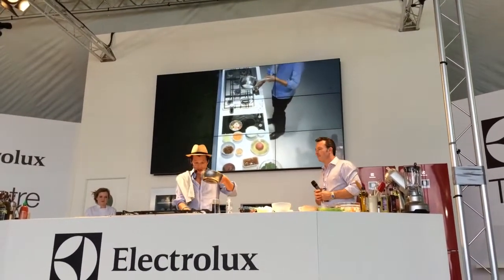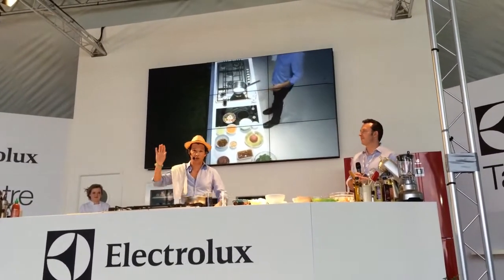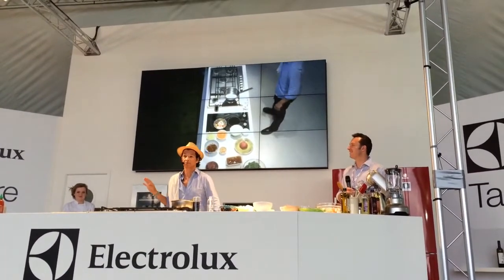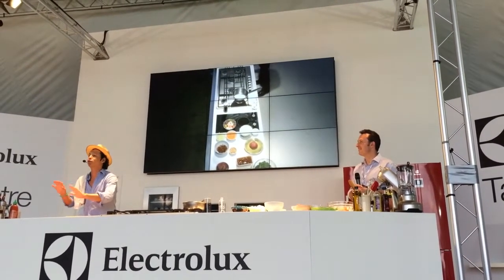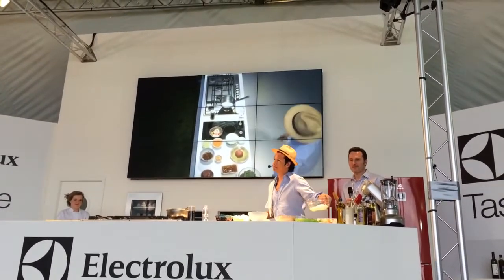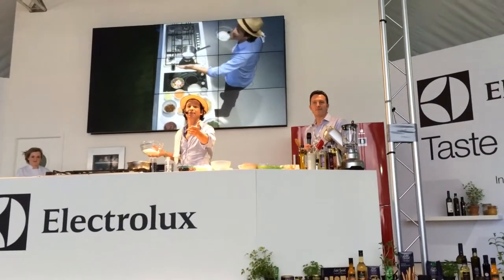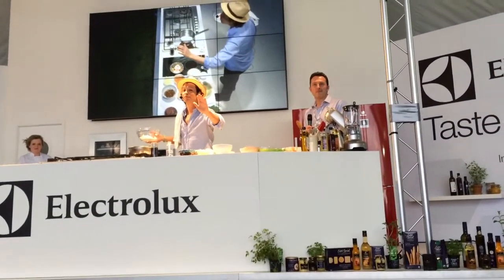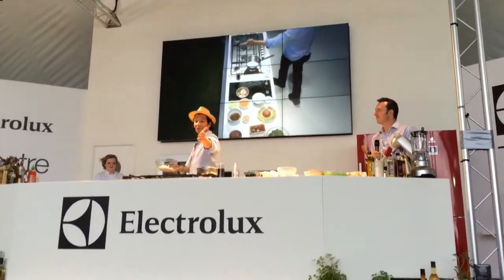What is Vietnamese cuisine? Taste of London 2014